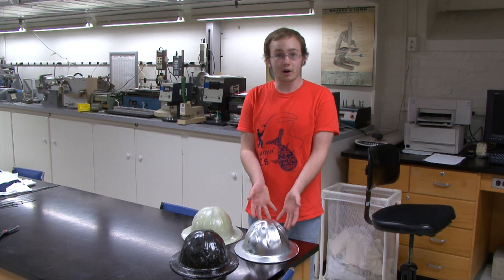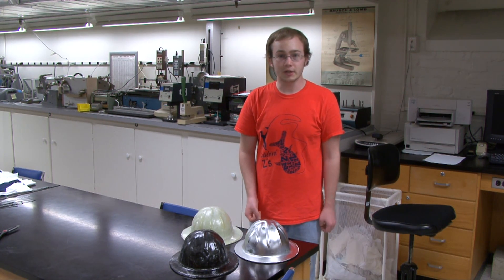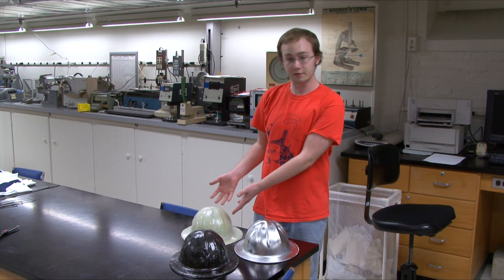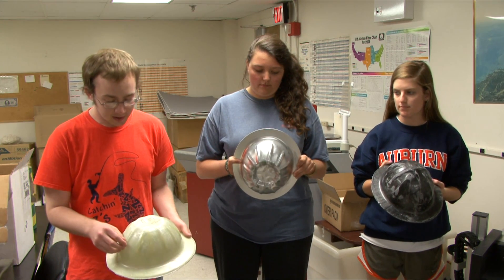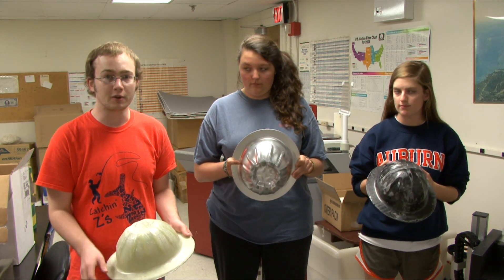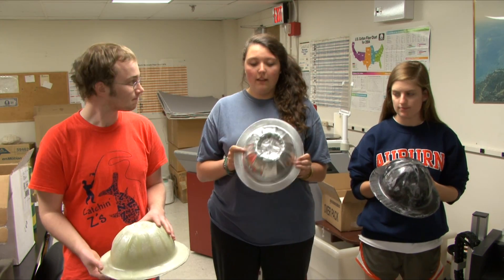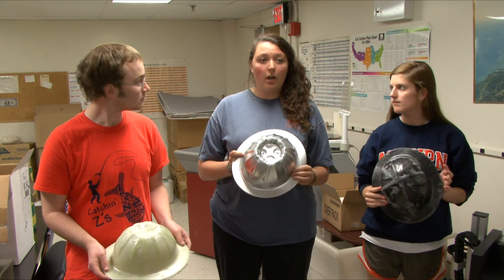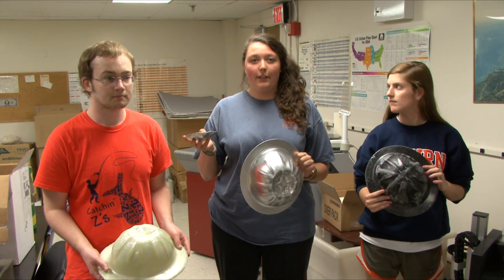Polymer and Fiber Engineering Composite Hard Hat Test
This was part of a 2014 senior design project, partnering with V2 Composties, that tested the structural integrity of hard hats made from fiberglass, aluminum, and carbon fiber. Watch the video to see the results!